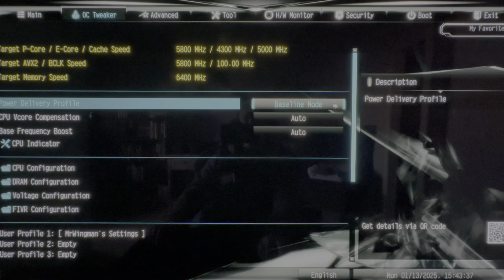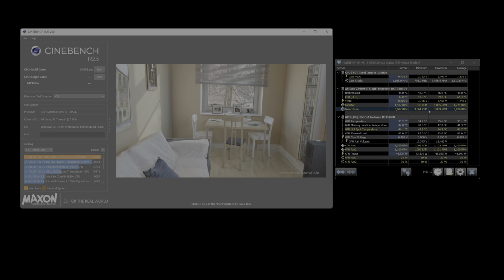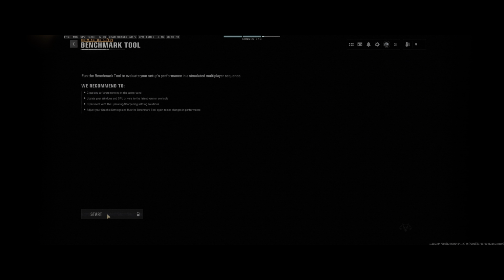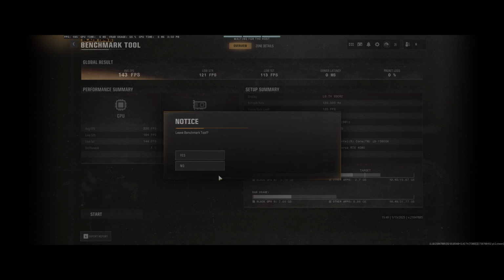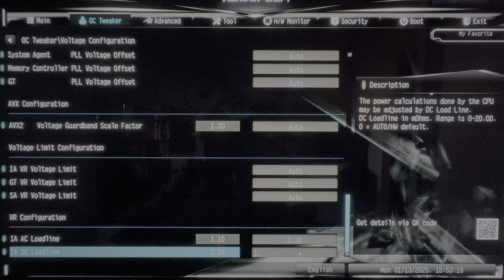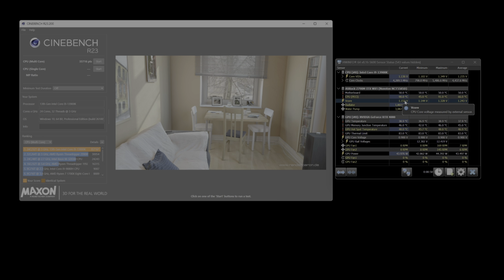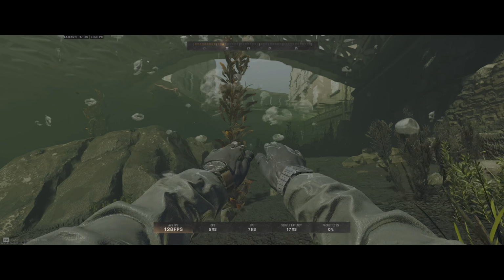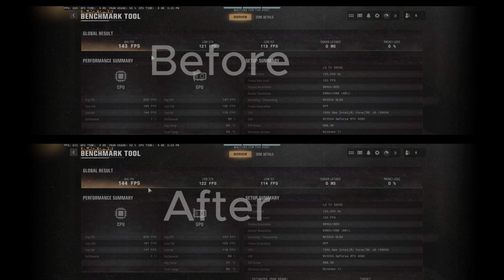Using AI for AC DC Loadline Adjustment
AC and DC Loadline adjustment to your CPU in bios can save you a significant amount of heat and sometimes actually increase your performance. This video is suggesting adjusting settings to lower processor voltages. Any changes you make to your voltages are always at your discretion and risk, but I would not recommend increasing voltages for overclocking. Thats a good way to burn up or limit the lifespan of your CPU.